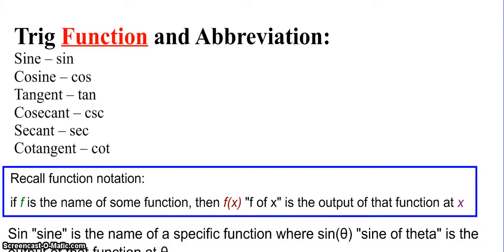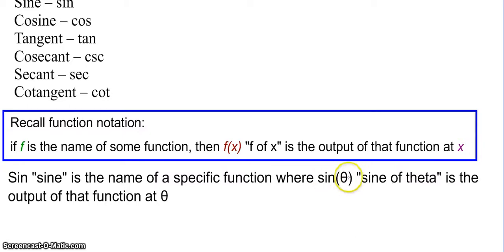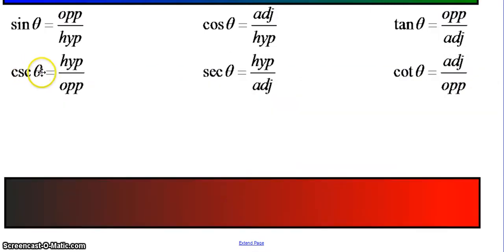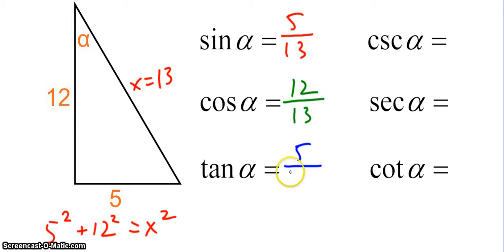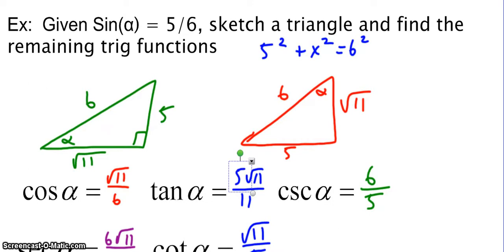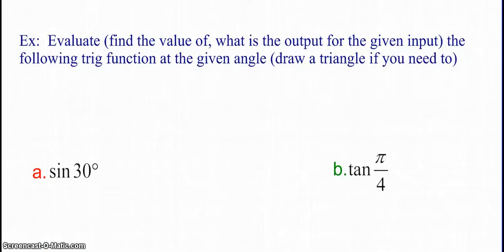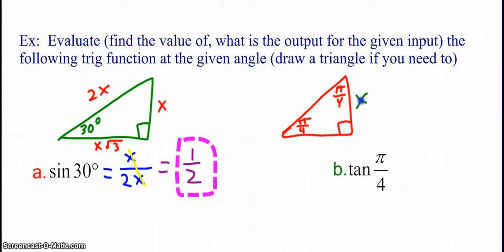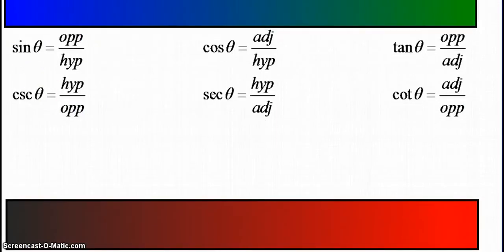Right triangle trig